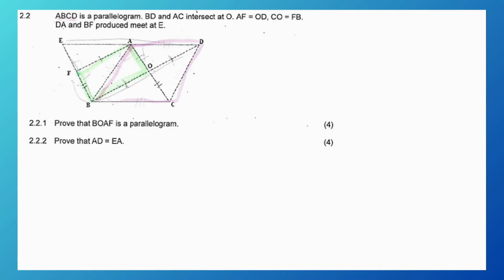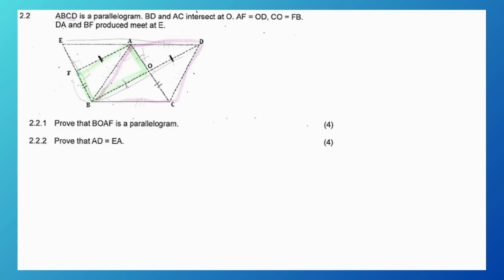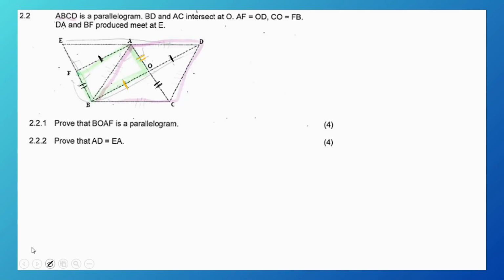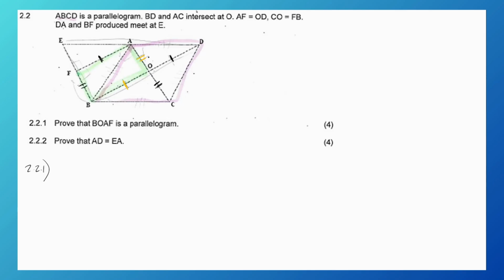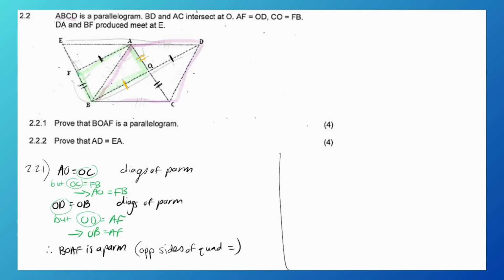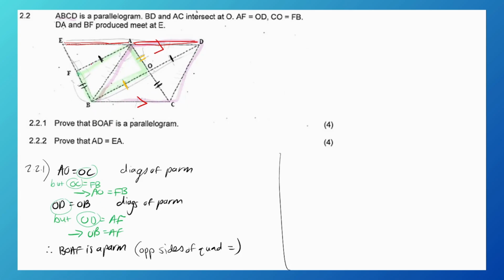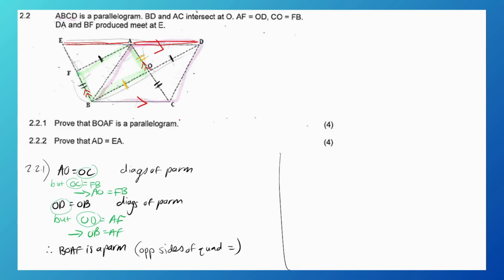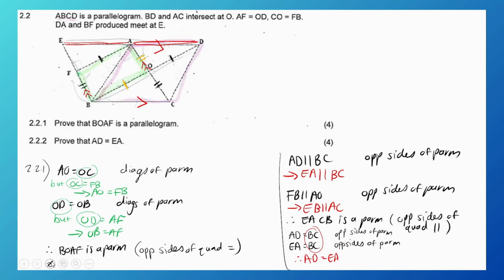Grade 10: Proving a quad is a parallelogram (example from term 3 test 2024)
Grade 10 Euclidean Geometry. An example from a past paper on how to prove a quad is a parallelogram using the opposite sides of a quad equal, as well as the opposite sides of a quad parallel.

0:00 intro and reading through the question
1:54 Proving BOAF a parallelogram
4:50 Prove AD=EA